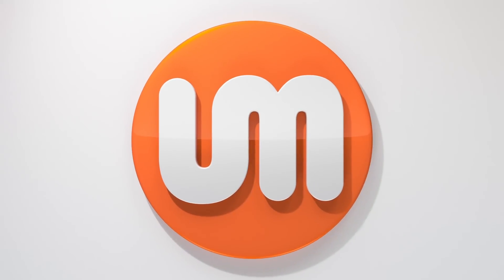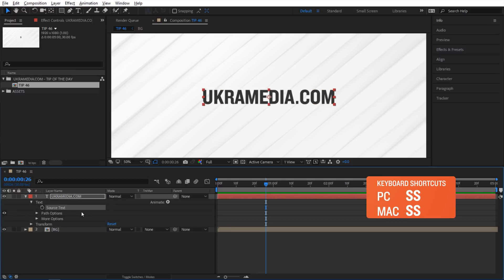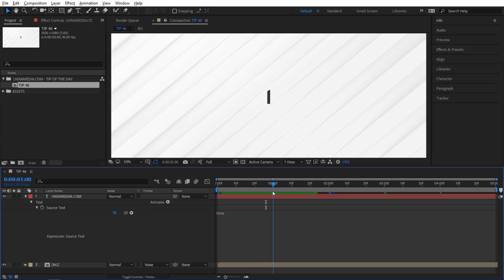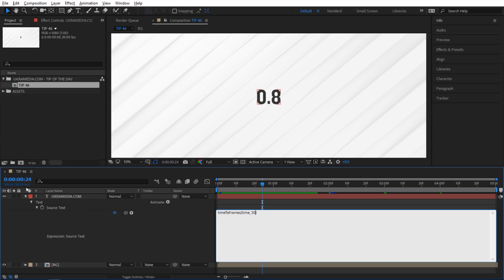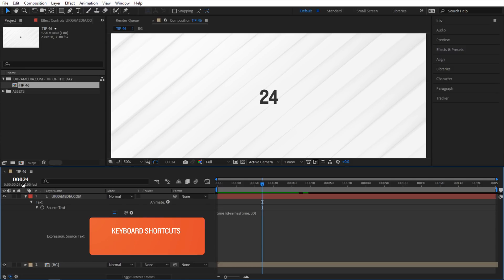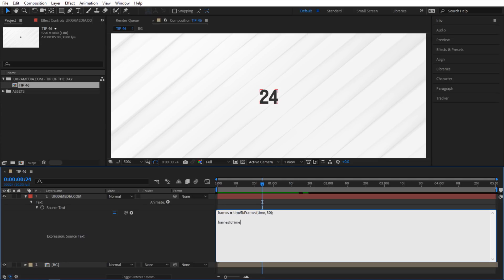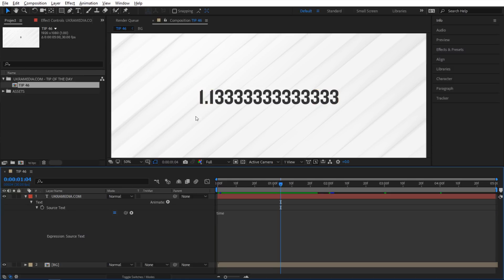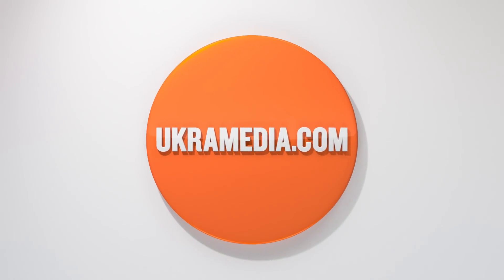Tip 046 - How To Convert Time into Frames in After Effects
Tip Of The Day 046 - How To Convert Time into Frames in After Effects